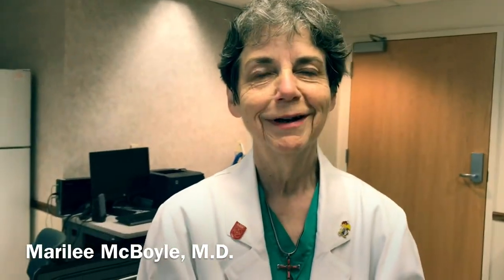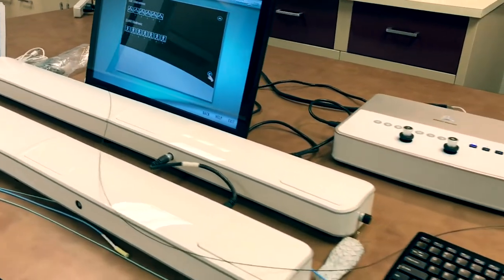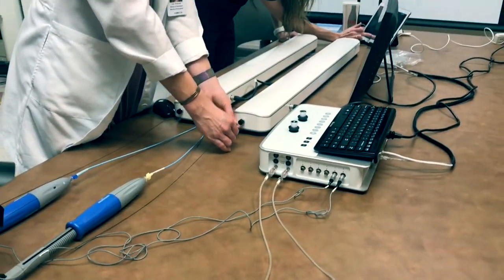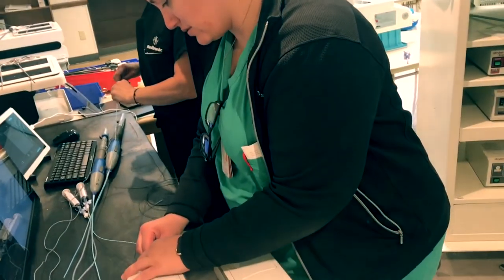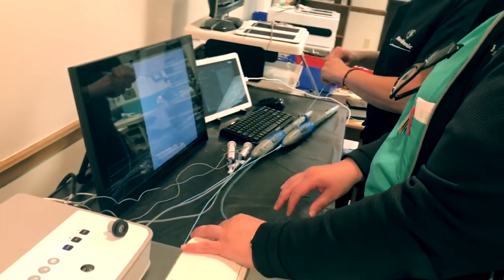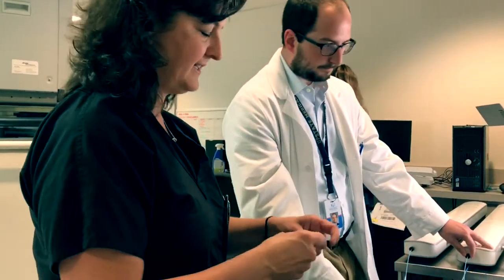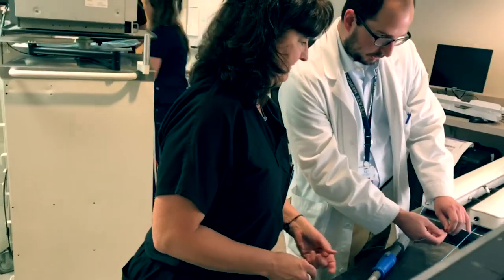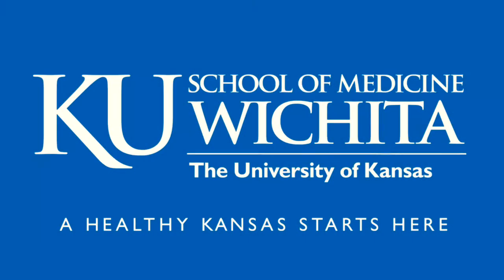Surgery Skills Lab | Endovascular Simulation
Surgery residents logged Skills Lab hours with endovascular aortic simulation. This procedure allows for less hospital time and quicker recovery for patients after an abdominal aortic aneurysm.